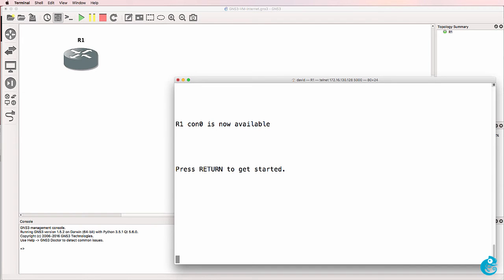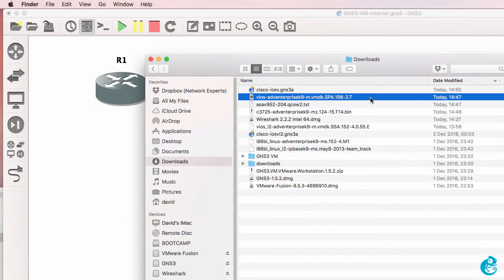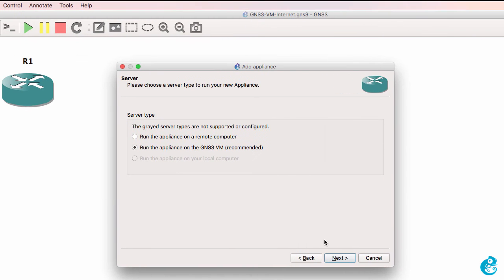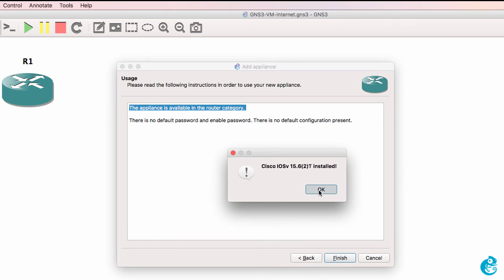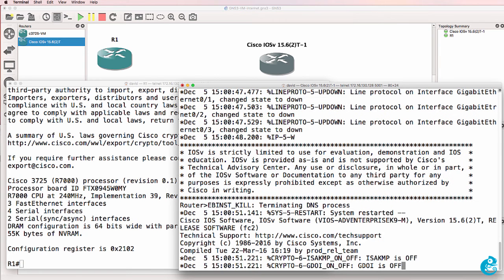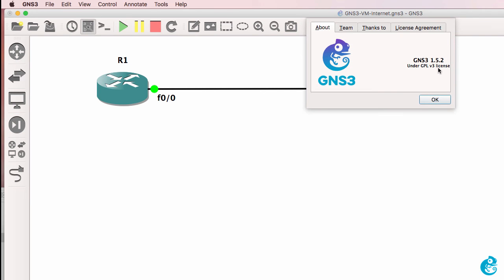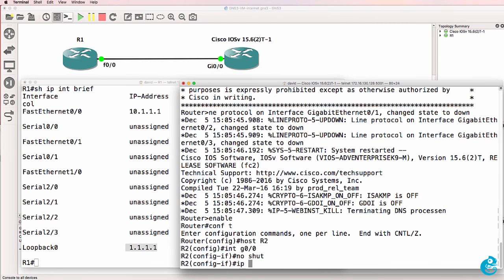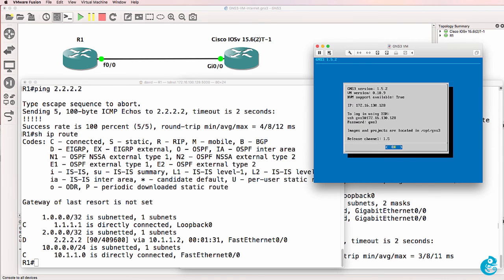GNS3 Talks: IOSv Appliance - get IOS 15.X on GNS3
The Cisco VIRL IOSv appliance gives you access to version 15.X of Cisco IOS. It also runs in the GNS3 VM which is better than using a local install of GNS3 and Dynamips.